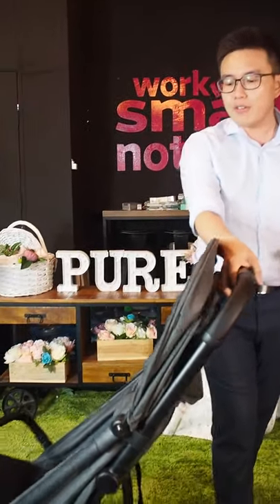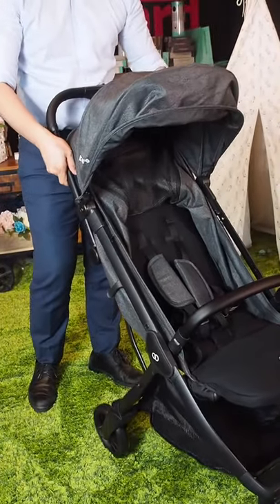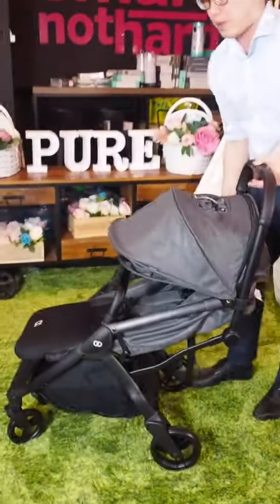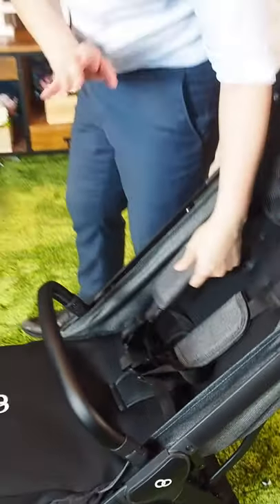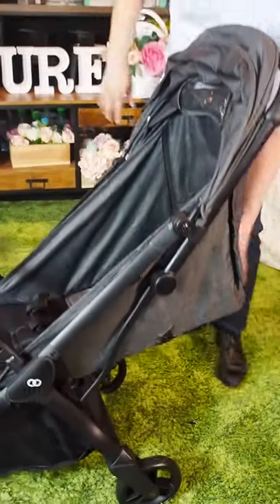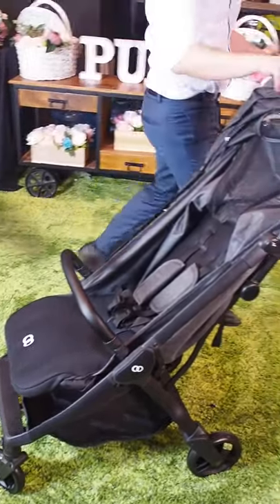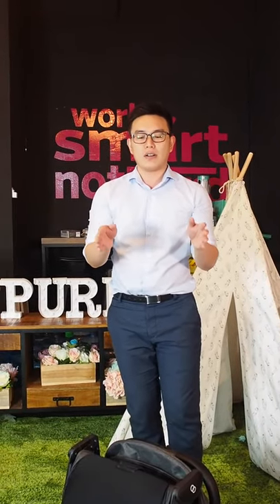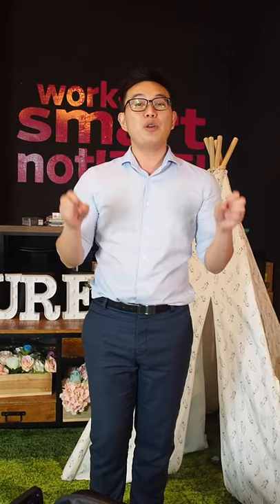KOOPERS AUTOMI PLUS 1 - SEC AUTO FOLD STROLLER free travel bag +cup holder+mega seat w feeding tray